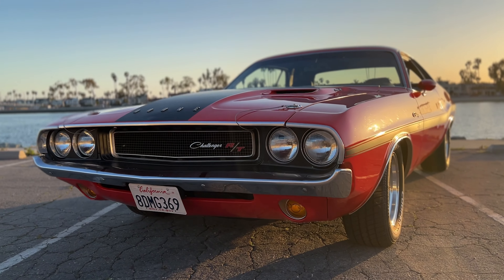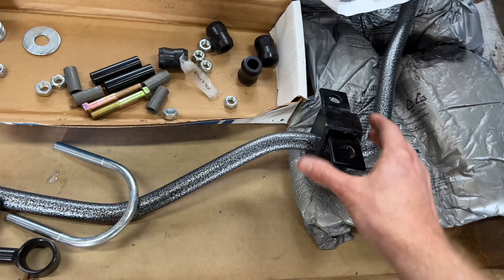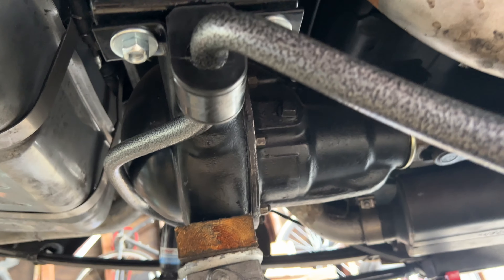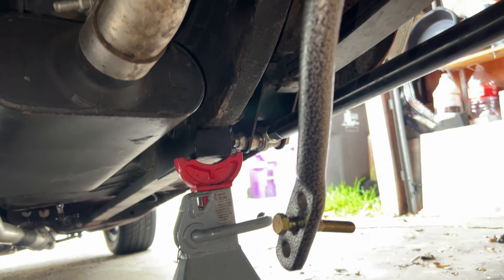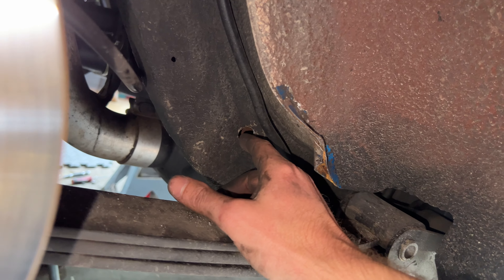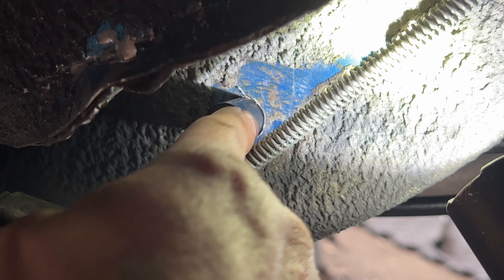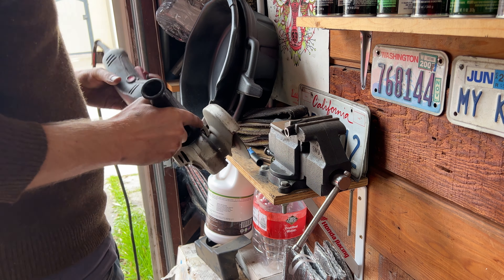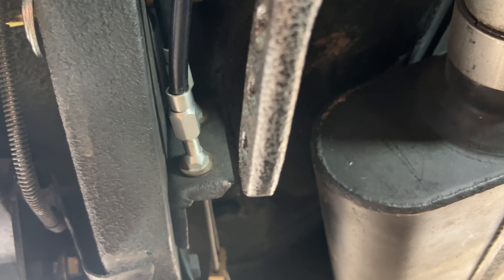My Final Upgrade Before Time Attack - Adding a Rear Sway Bar On My 1970 Challenger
In this episode I make an upgrade to my Hemi swapped ‘70 Challenger’s handling by installing an aftermarket upgraded rear sway bar on the rear axle. I’m hoping I’ll see a bit more stability with less rear body roll, and after the install I take it out for a test. After this last upgrade it’ll be ready to hit the track with my 300ZX to race time attack!